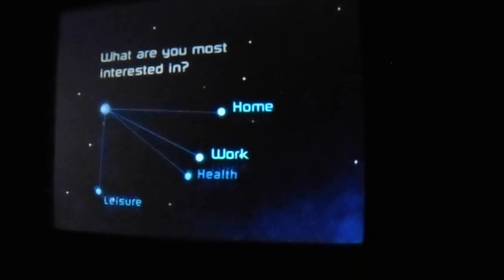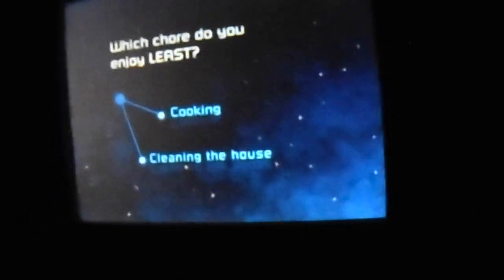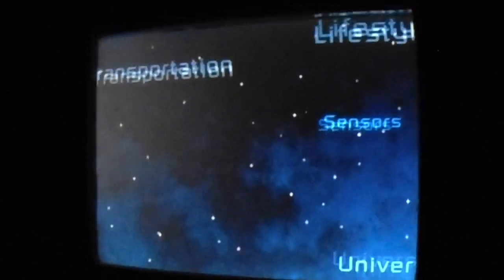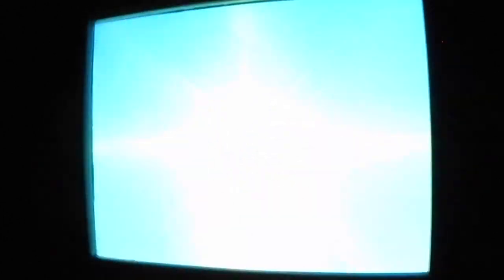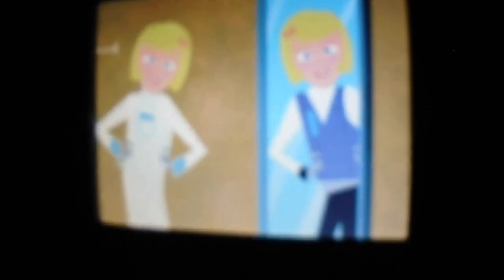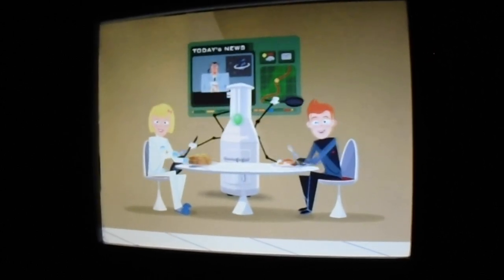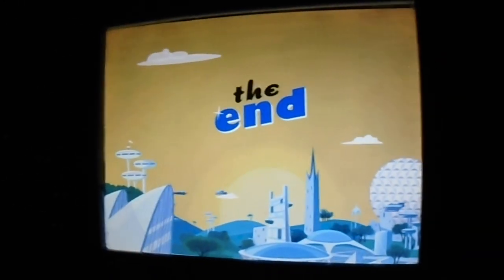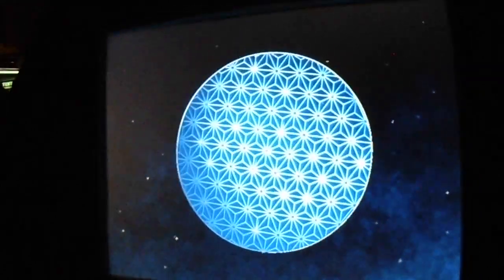Spaceship Earth - Ride POV - Epcot - Walt Disney World